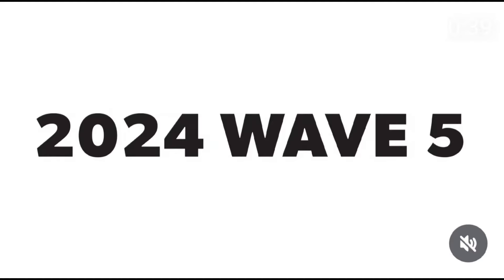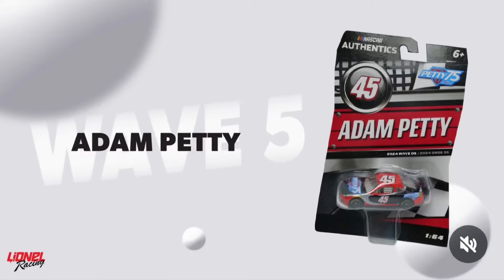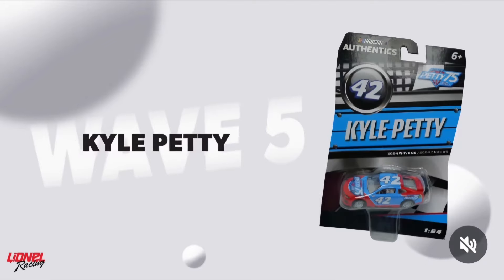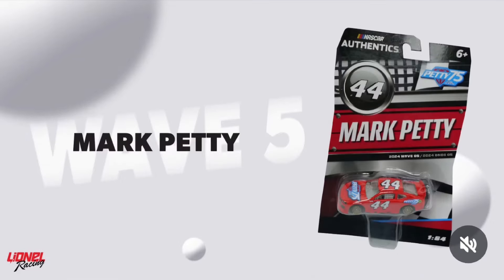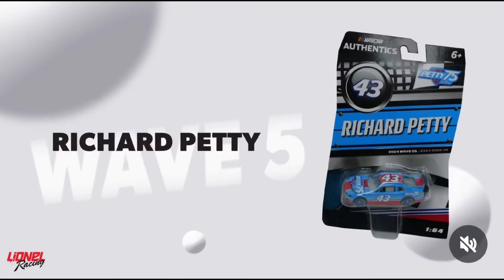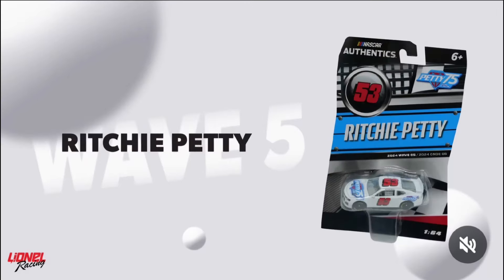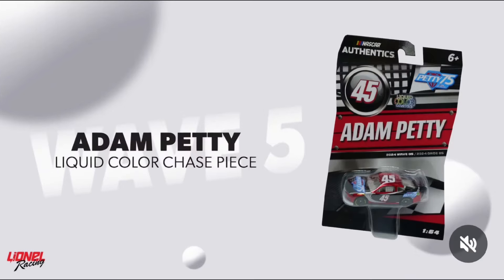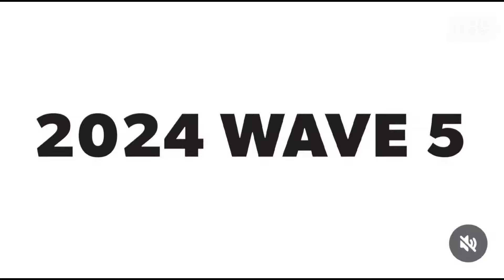NASCAR AUTHENTICS WAVE PREVIEW| Petty 75 Years Of Racing (Wave 5)